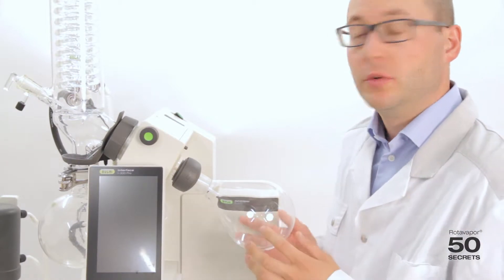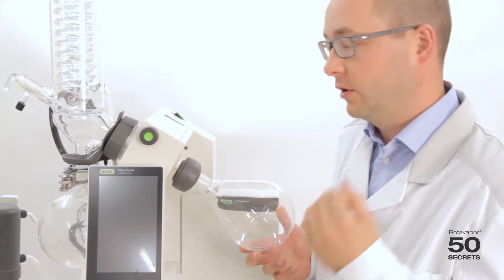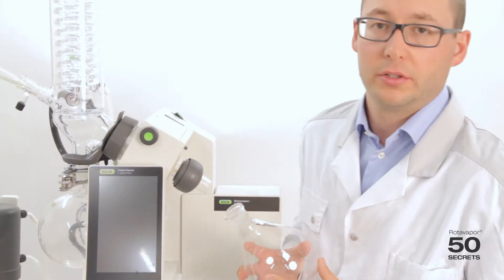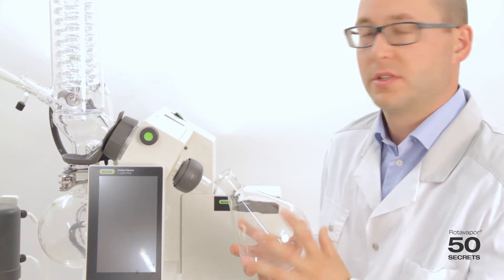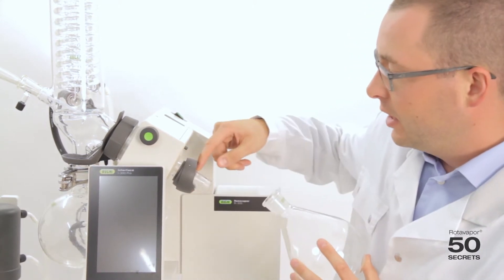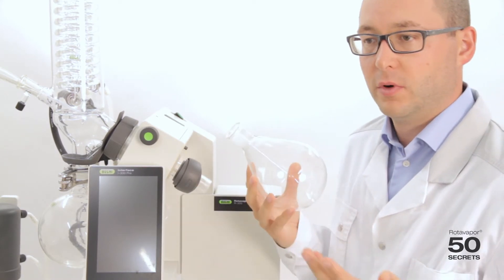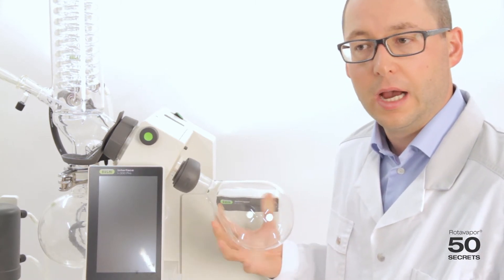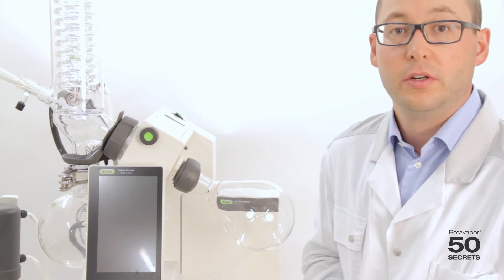3 main functions of the Combi-clip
BUCHI's Combi-clip is not just a clip!  It's an essential part of the Rotavapor® R-300. It holds the flask in the right place and allows you to easily push off the flask and release the vapor duct.
If you have any question about the BUCHI's Combi-clip, contact our experts